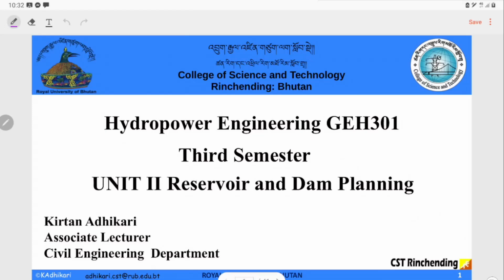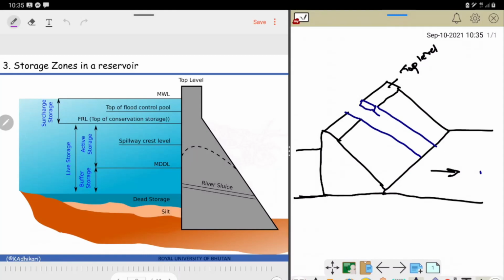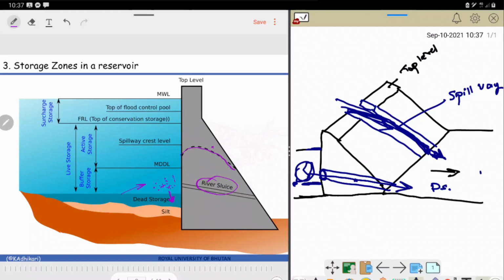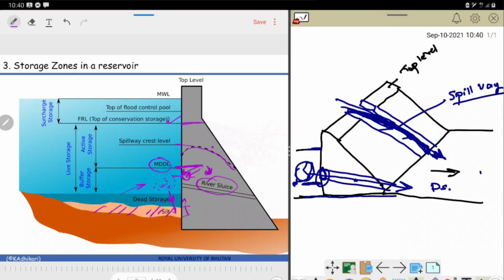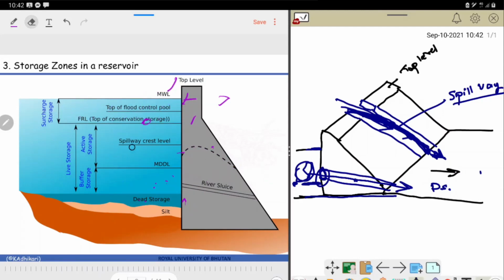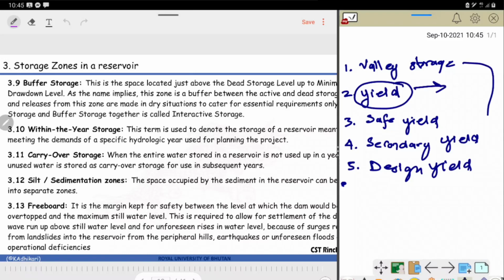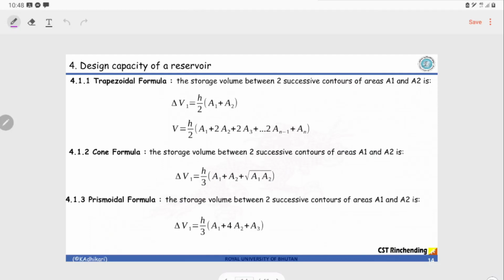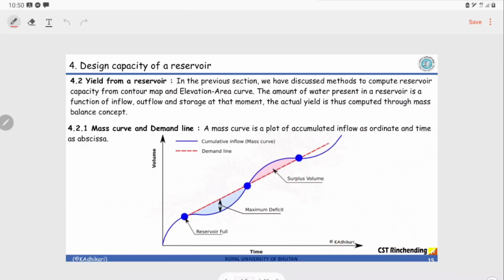Unit 2 : Lecture 2